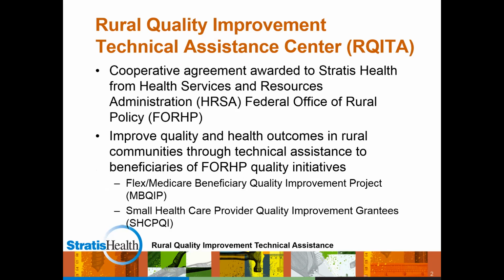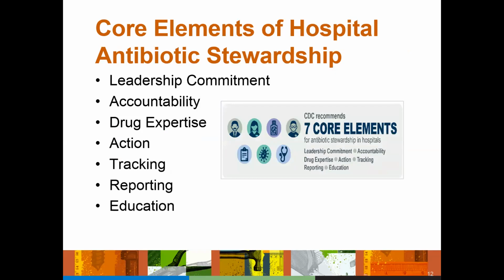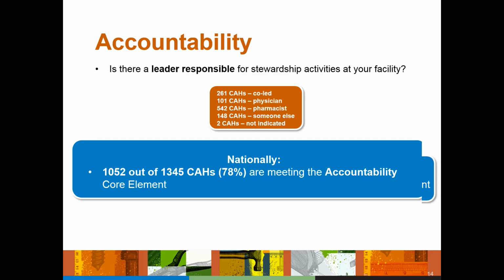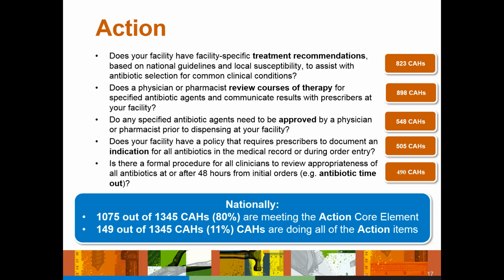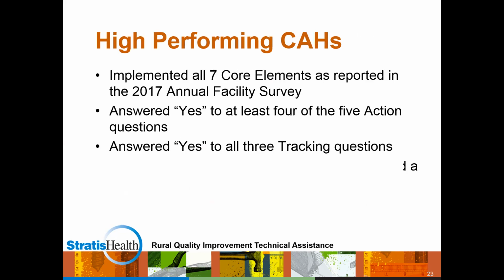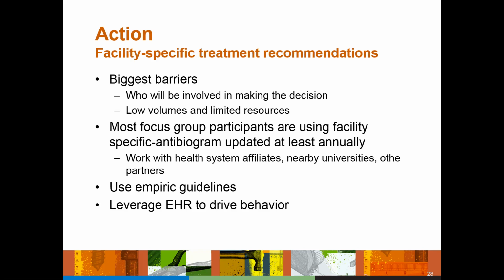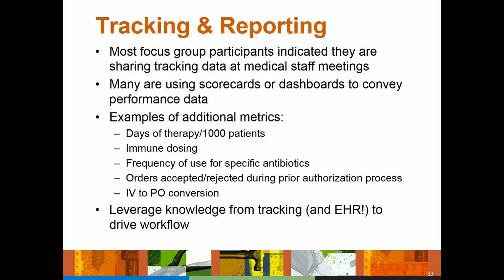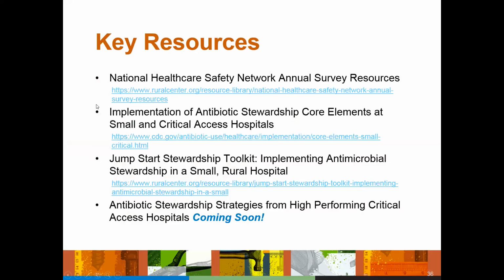The ABCs of Antibiotic Stewardship (Part 2)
Recording of "The ABCs of Antibiotic Stewardship Programs (ASPs) for Critical Access Hospitals (CAHs)" webinar hosted by the Oklahoma Office of Rural Health on June 26, 2019. Sarah Brinkman, MBA, MA, CPHQ of StratisHealth continued her discussion regarding the importance of antibiotic stewardship for critical access hospitals. She also shared national Annual Facility Survey findings as well as findings from their national focus groups. The video lasts approximately 44 minutes.